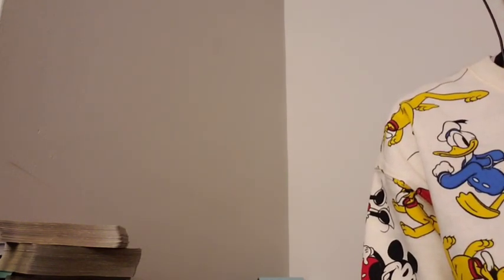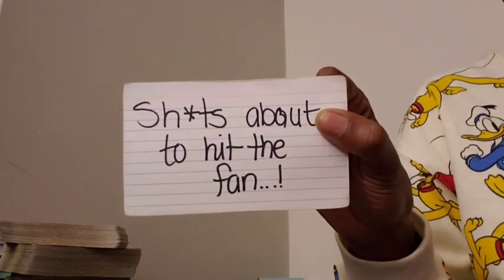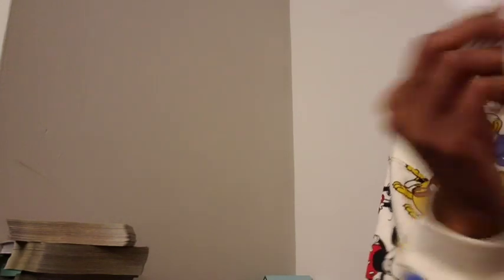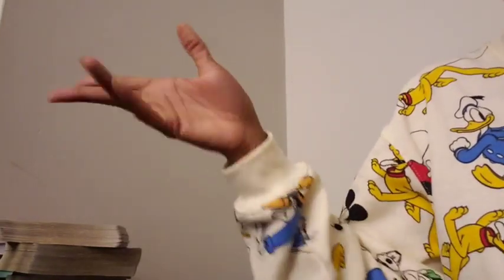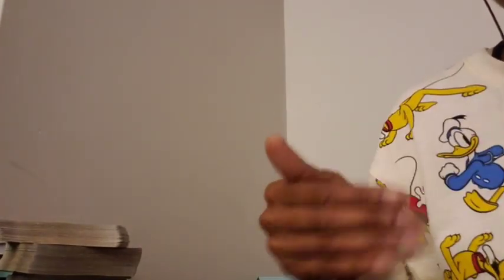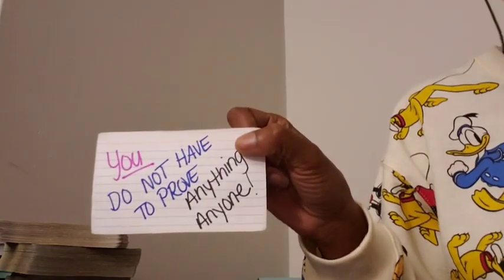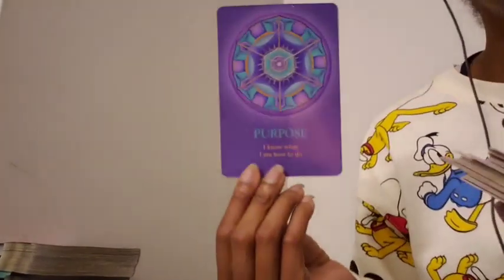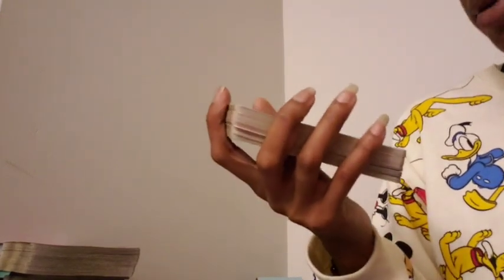Taurus ♉ Spirit Said...They Didn't Stay In Their Own Lane 🛣🤷🏾‍♀️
General Message...next 7 days

Personals CLOSED